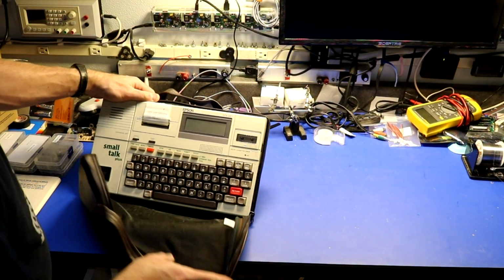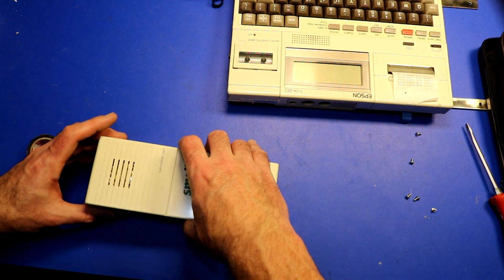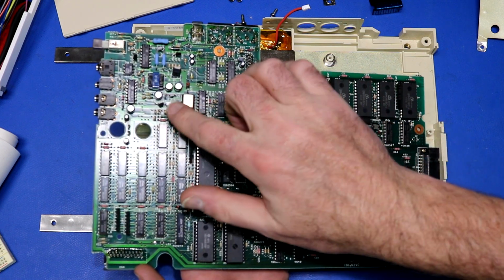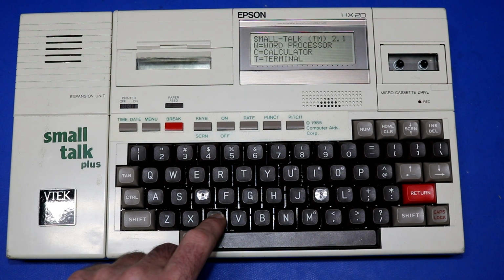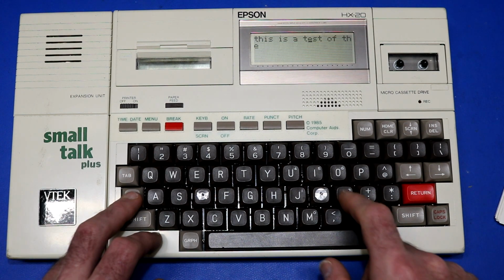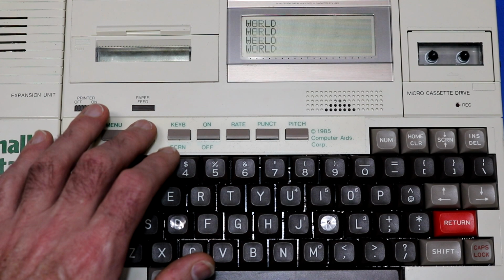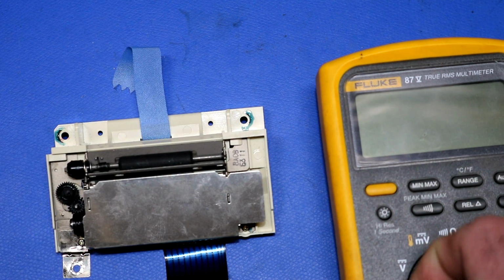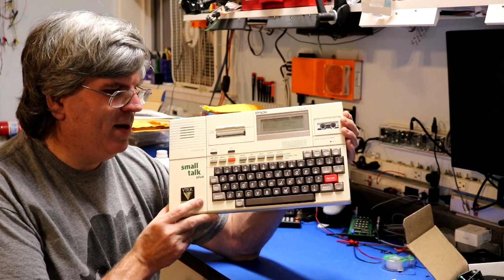Epson HX-20 Small Talk Plus, The world's first TALKING laptop! Teardown and Repair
In this view, I teardown and repair a Small Talk Plus device manufactured by VTEK. This computer is actually an HX-20 with a custom speech synthesizer expansion unit and custom ROMs. It was intended as an aid for the visually impaired, and has built in calculator and word processor. The HX-20 itself is an incredibly compact, efficient unit for its time, and the speech expansion is pretty well done. It uses an SSI-263, the equivalent of the Votrax SC-02. No, not the SC-01a that folks are really familiar with, but the somewhat lesser-known SC-02. As I received it, the computer had a number of problems -- leaky battery, damaged display, nonfunctional printer, and I work through the diagnosis and repair. By the end, it's completely functional.